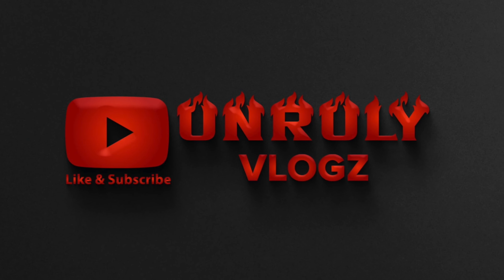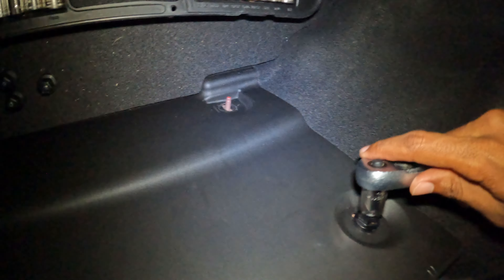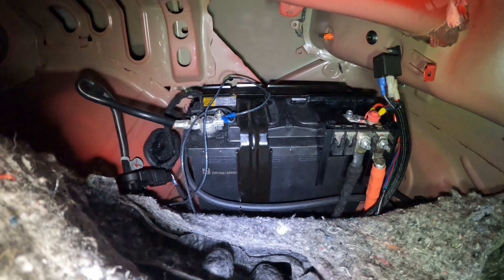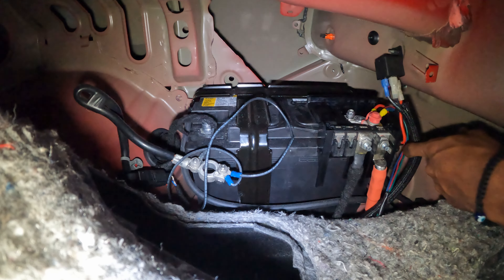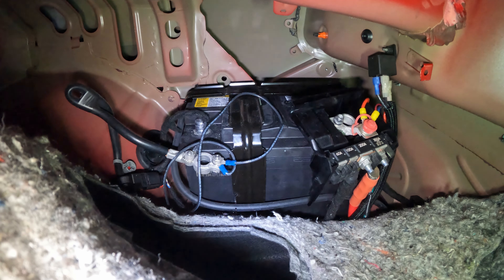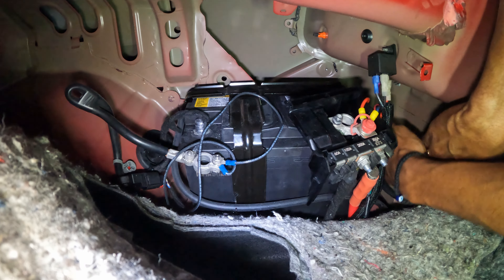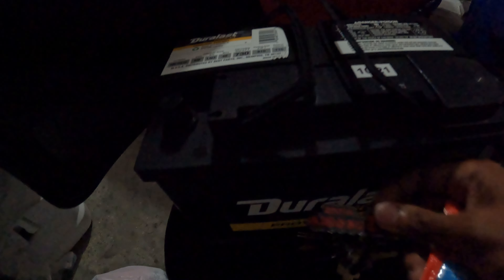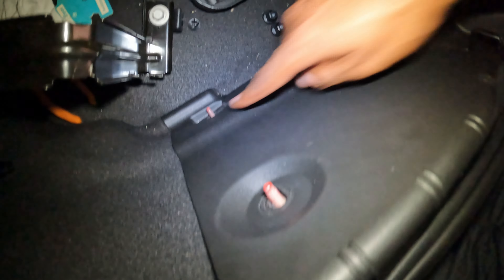How To Change/Replace 2018 ZL1/SS/RS Battery !!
My 2018 Camaro ZL1 Battery needed to be replaced as it is the Original Battery that came with vehicle. Chevy Recommend to Put a AGM Battery in their Due to the Solid Structure and Ports. The Battery I used Still has the Ports and Crank Stats just not as Solid.

This Video is Showing First Timers or Folks who are Newer to the Chevy Market and would like to see someone who has no clue like me still get it done.